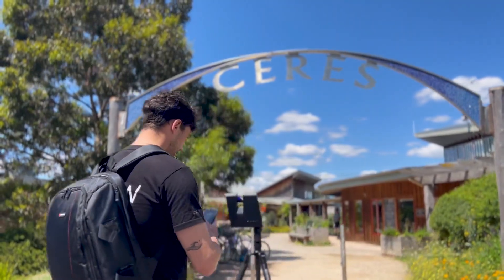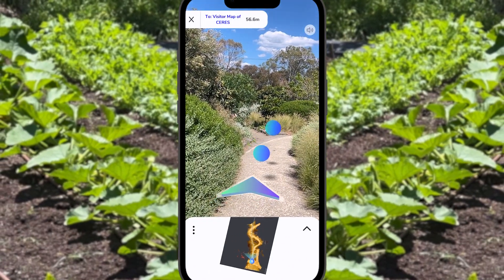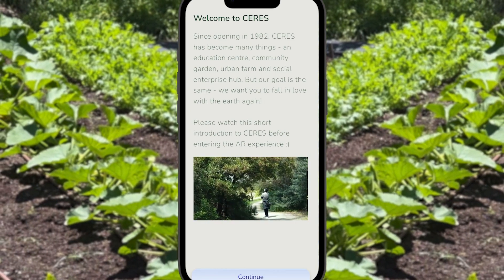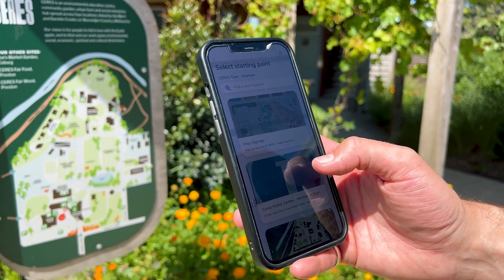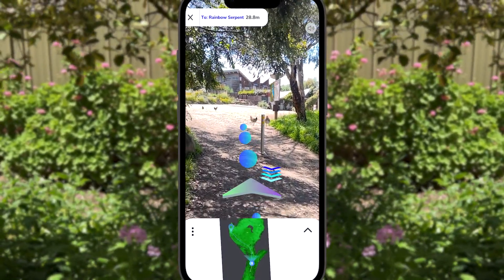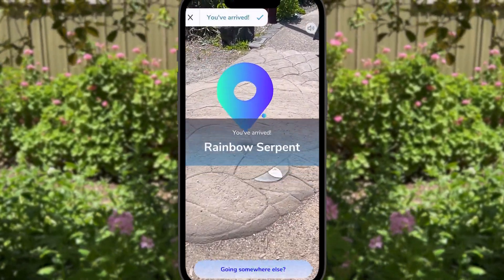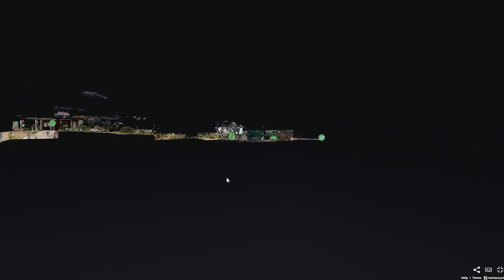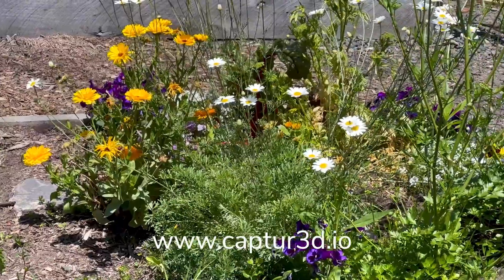Create Your Own Immersive AR Experiences - Guided Tours, Location-Based Audio & More | CAPTUR3D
CAPTUR3D is an all-in-one 3D Virtual Tour Software & Management Platform. This powerful CMS enhances your Matterport Virtual Tours and streamlines your workflow. Get everything from Floor Plans to Virtual Staging and easily create eye-catching content for residential, commercial and cultural spaces.